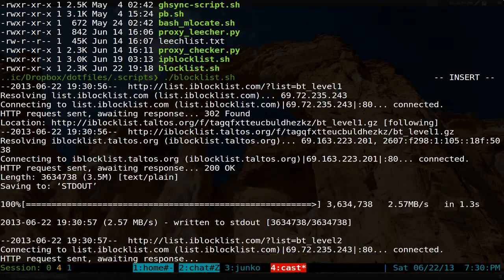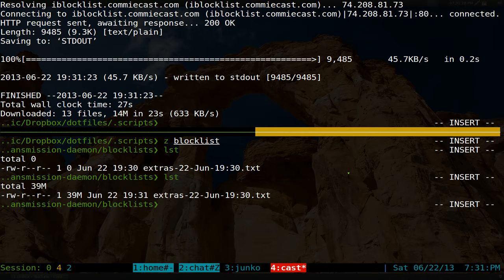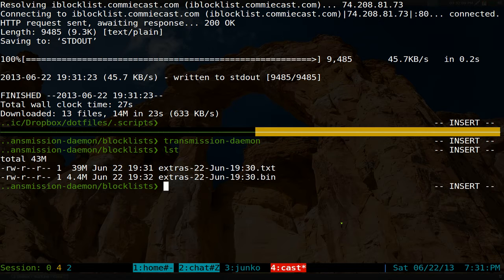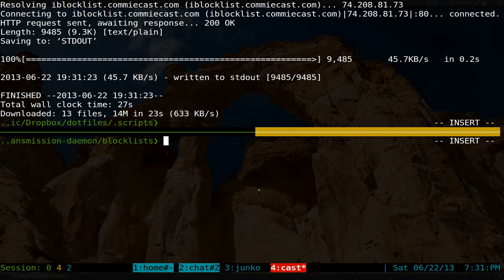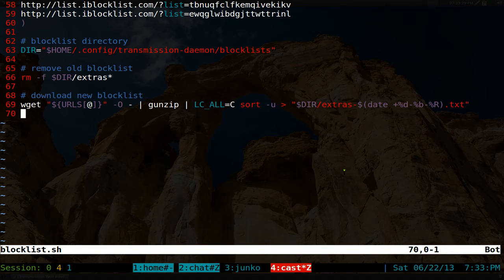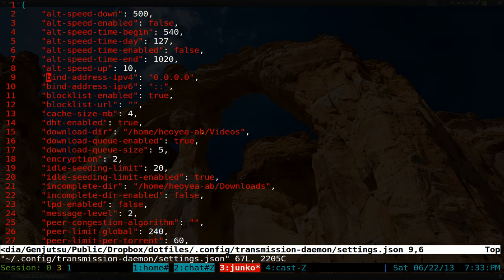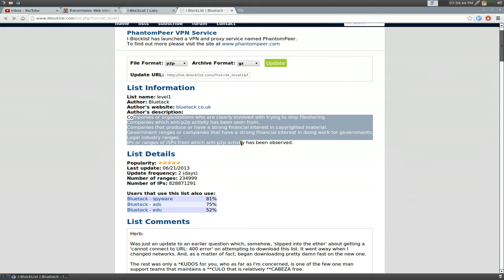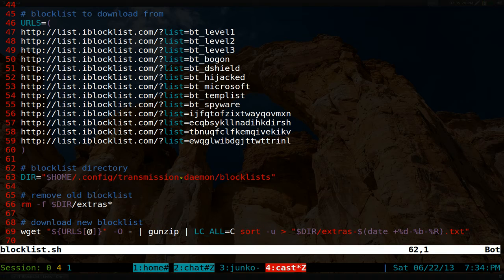Multiple ip blocklist for Torrents - Linux CLI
script